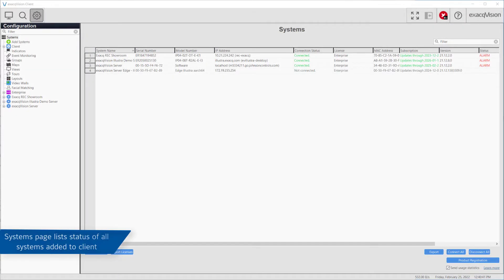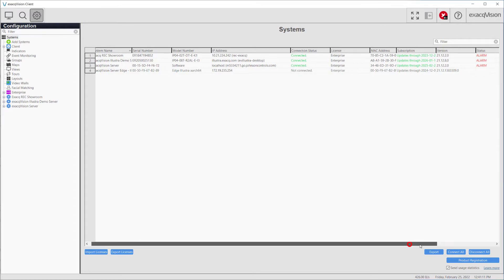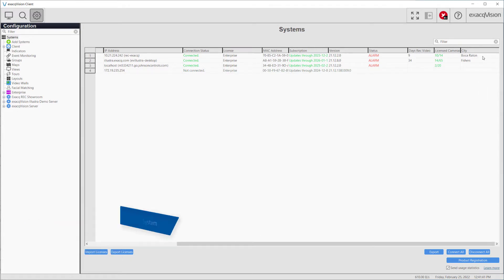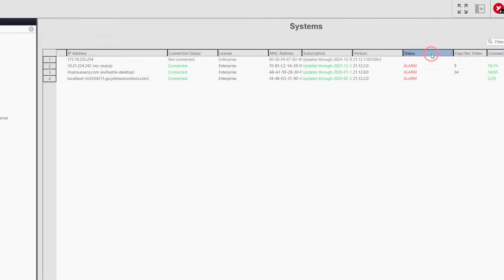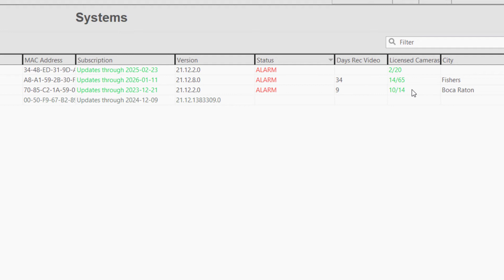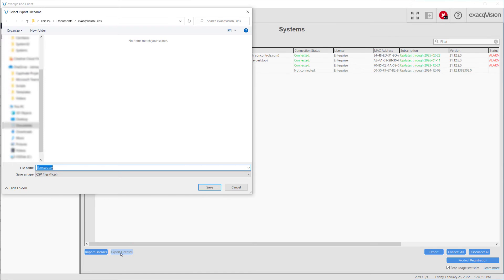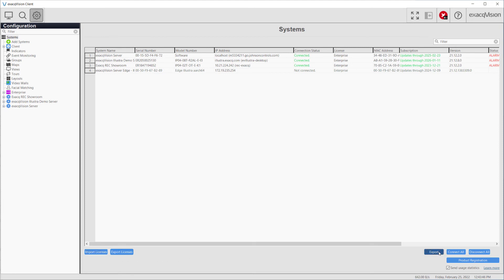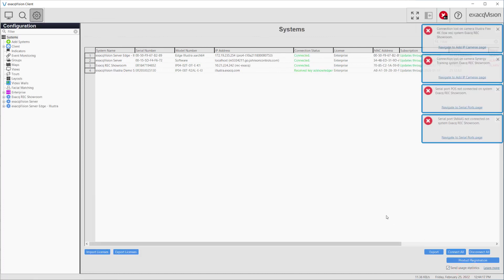Systems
Explore the Systems page, in the ExacqVision Client, and how you can use it to gain a wealth of information about several of your systems at once.

Introduction 00:00
Guide 00:08